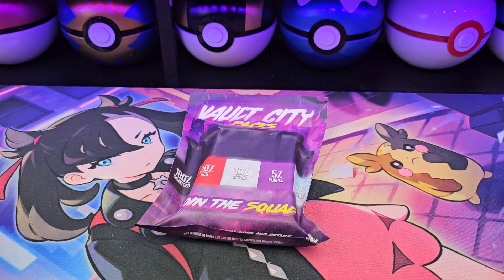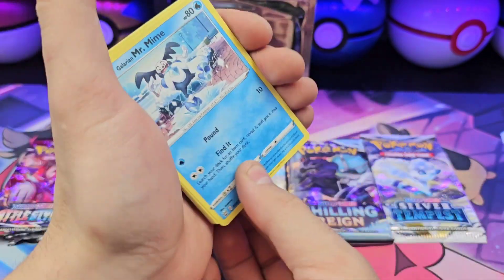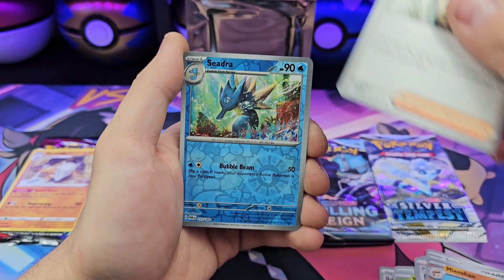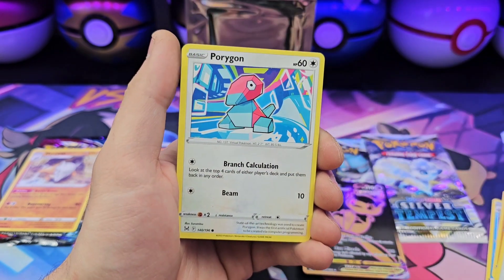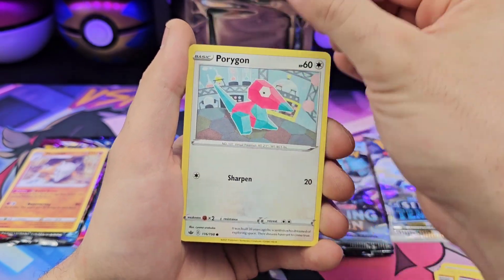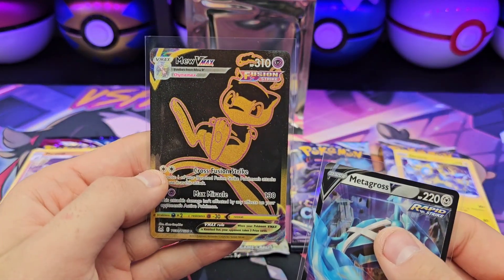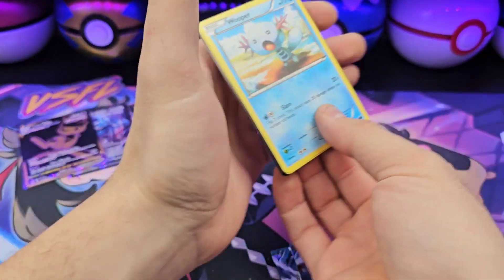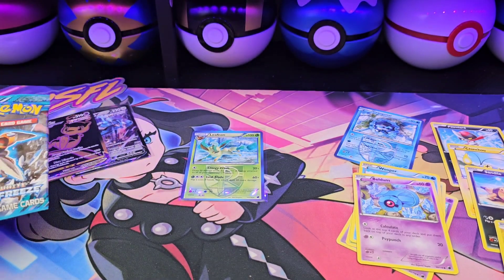🔥 Error Pack and Silver Tier Pull - PokeVault Mystery Pack 10 of 10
Today for Mystery Pack Monday wr get back to the PokeVault Vault City Packs with number 10.

Upcoming Schedule:

Monday - PokeVault Mystery Pack 10
Wednesday - Wild Force
Thursday - Cyber Judge
Friday - Paldean Fates Premium Collections
Saturday - Paldean Fates Vs Pokemon 151

3 or 4 Booster Packs given away every 500 followers on IG and TT, entry posts pinned on each social profile. PokeFanBran on all socials

10 Silver Tempest God Packs, 30 Reg Silver Tempest Packs, 30 Packs Paradigm Trigger Japanese, 30 Packs Paradigm Trigger Korean. 3 Pack Silver Tempest Blister Giveaway, One more 3 pack if we pull the Alt Art Lugia from any of the 3 Sets.

YT Extra 1000 Sub Giveaway: Every Video or Short that hits 500 views between 500 and 1000 Subs means one random booster pack is added to the pot. At 1000 subs I'll select a winner or winners depending on how many packs are in the pot. Packs can be English, Japanese, Korean, Thai.